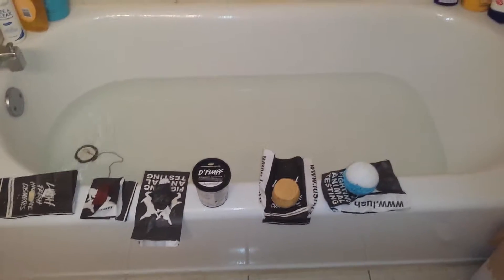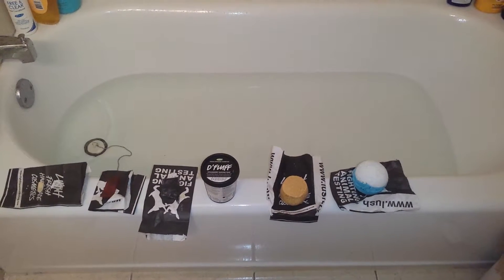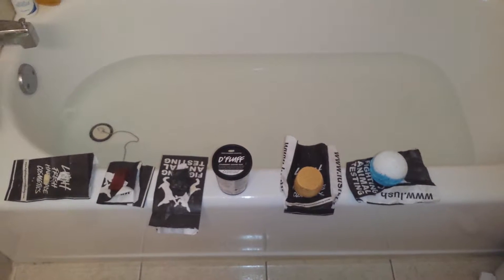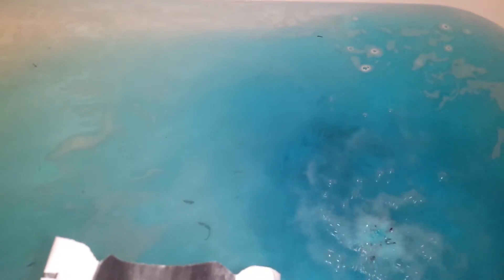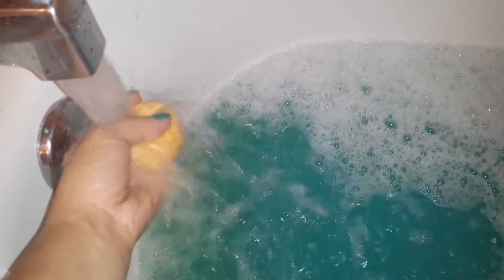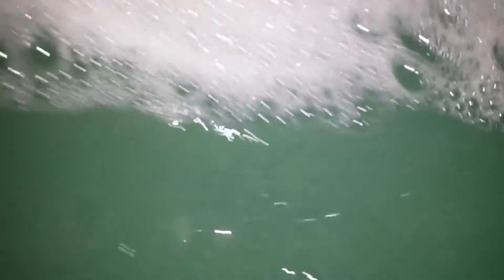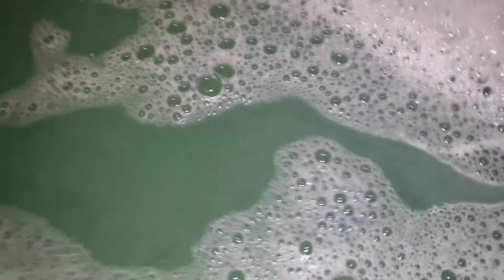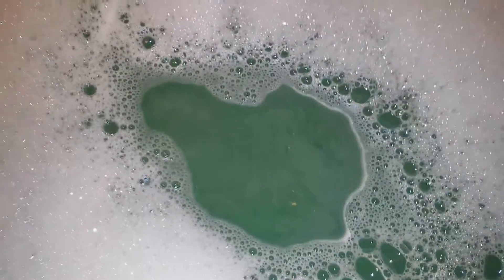LITTLE LEE DESIGNS: LUSH Mermaid Bath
I love mermaids so when I heard about this, and already had Big Blue Bath Bomb and Sunnyside Bubble Bar, I was super ready to try it out. It lives us to the hype but don't take my word for it. Try it for yourself. :)

Want to sent me mail?:
Little Lee Designs